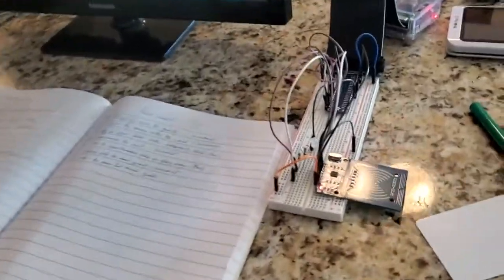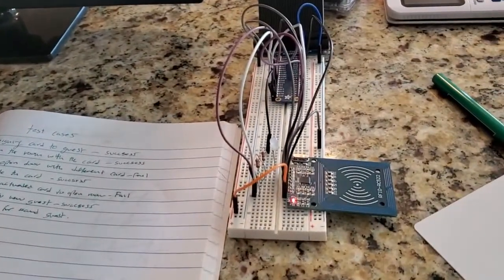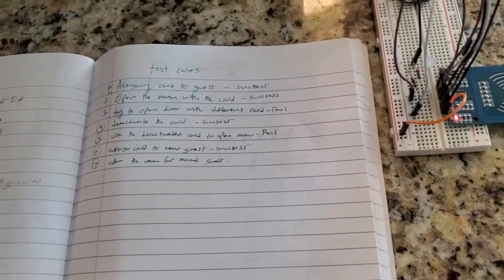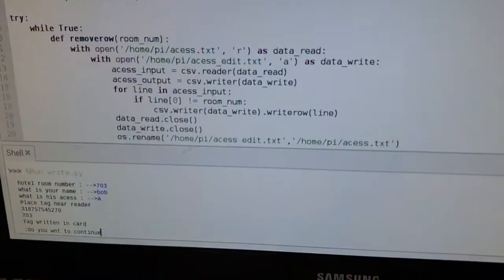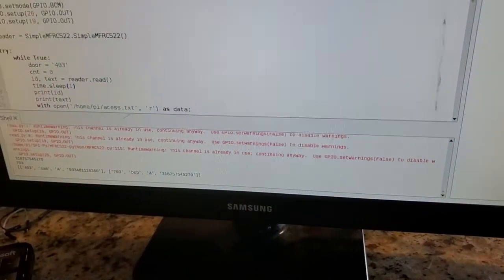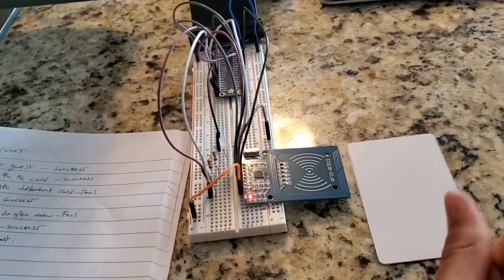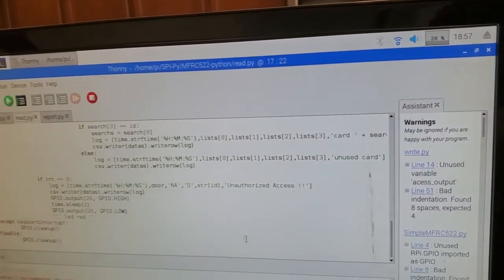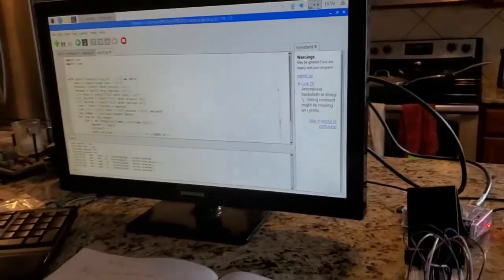RF Card Reader - Hotel Application